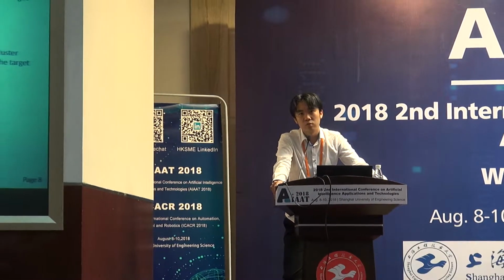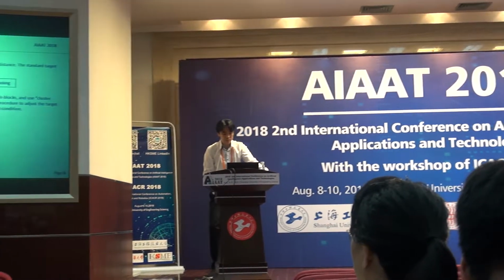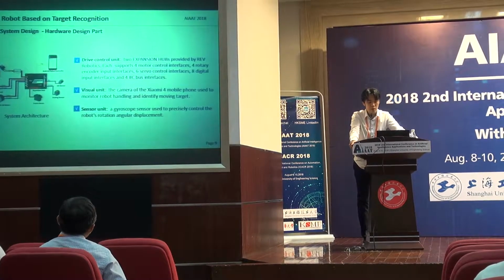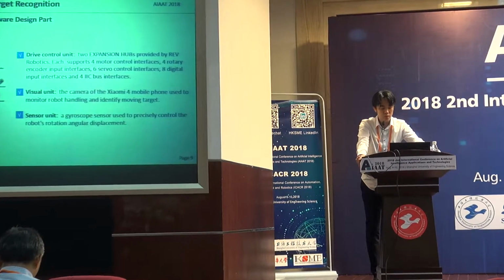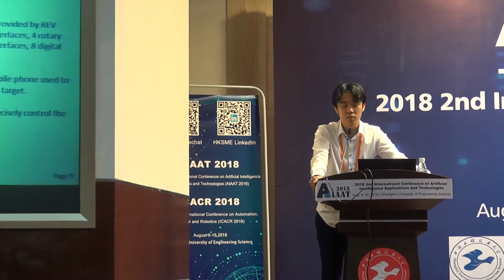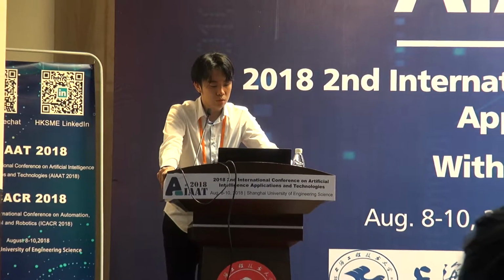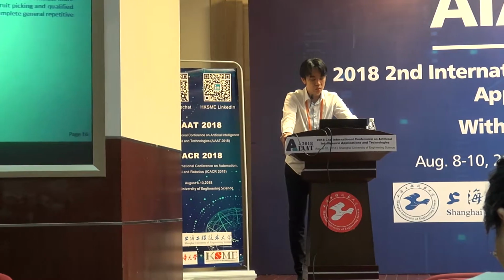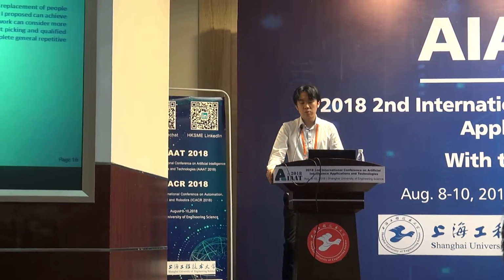Chenyang Ma Presentention at AIAAT (9 Aug 2018)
For the 2018 2nd Int’l Conference on AI Applications & Technologies (AIAAT), I have submitted a journal titled “Design & Implementation of a Handling Robot Based on Target Recognition” and was selected as a guest speaker for the Conference Series “Materials Science and Engineering” and spoke at the “Int’l Conference on Automation, Control & Robotics (ICACR 2018).” The study reveals a target recognition algorithm based on clustering analysis that has huge real-time medical implications by halving the time consumed for robot’s visual unit to control claw-grab mechanism; To be published in IOP.